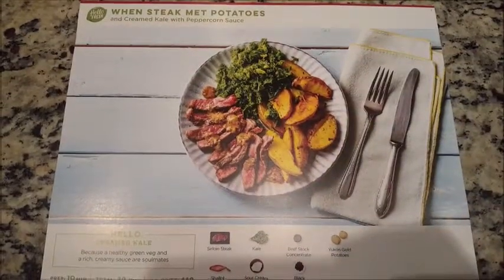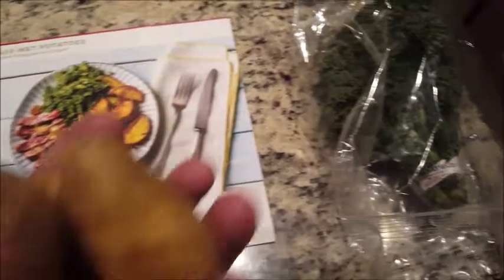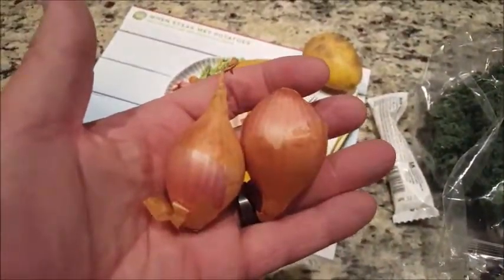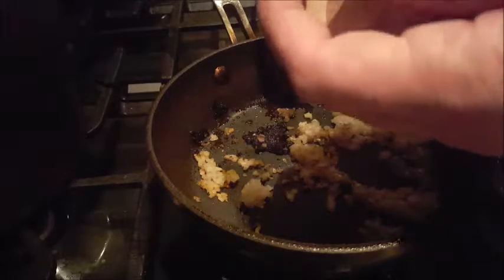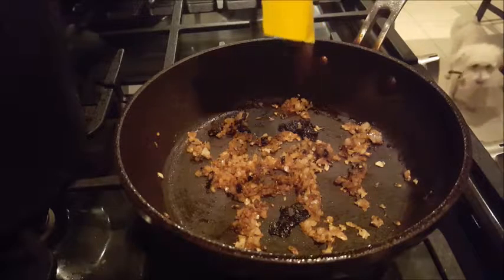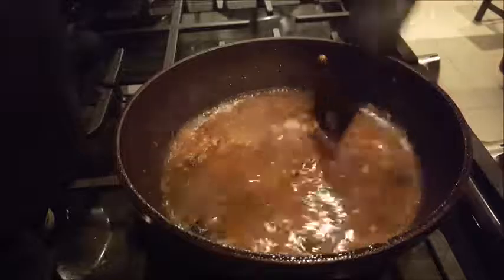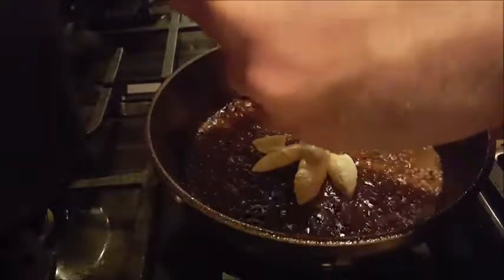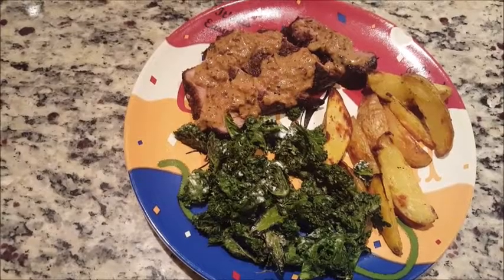Hello Fresh Review- When Steak Met Potatoes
Busy day. Talk in church. Make yummy lunch. Eat yummy lunch. Tell you all about said yummy lunch. All in a days work!